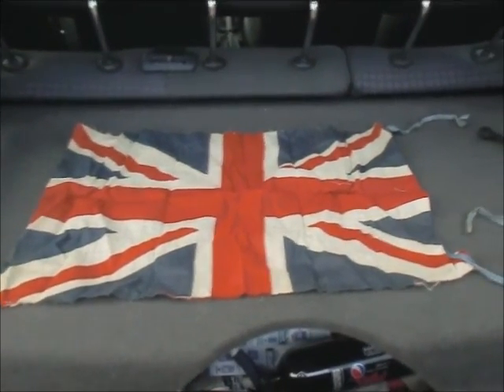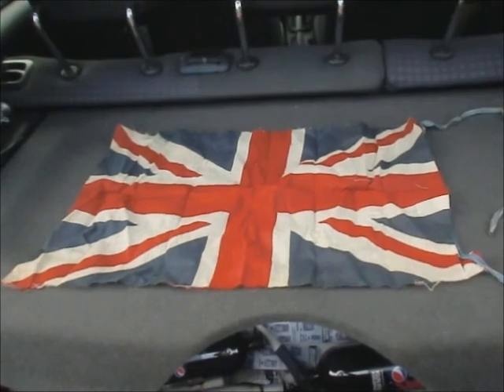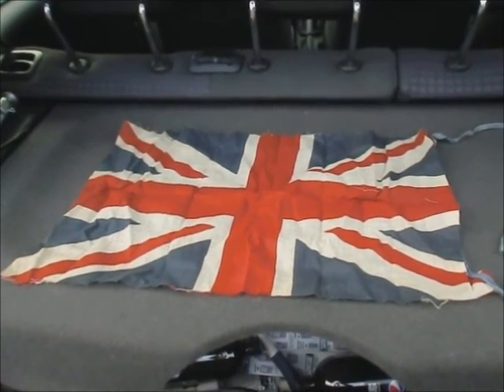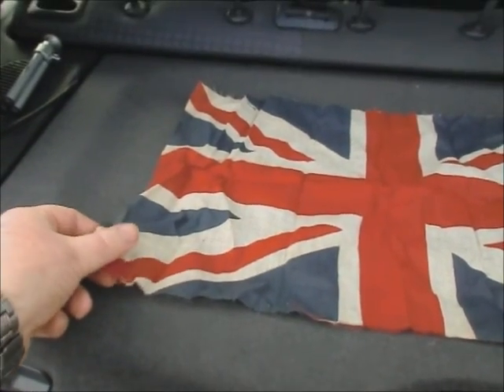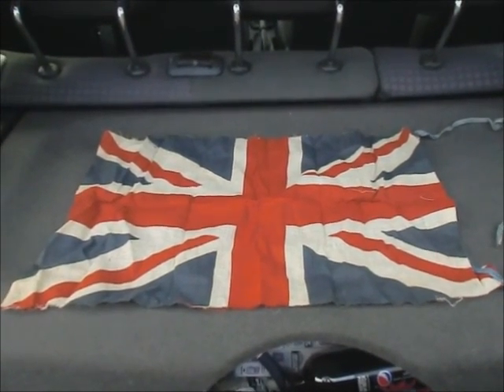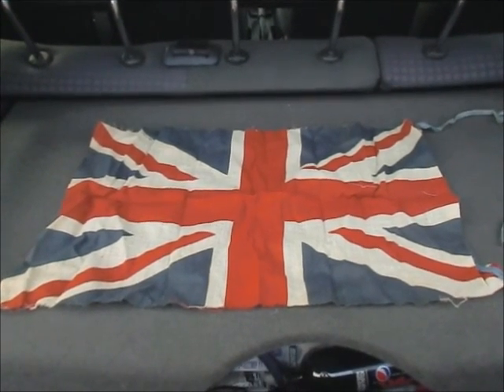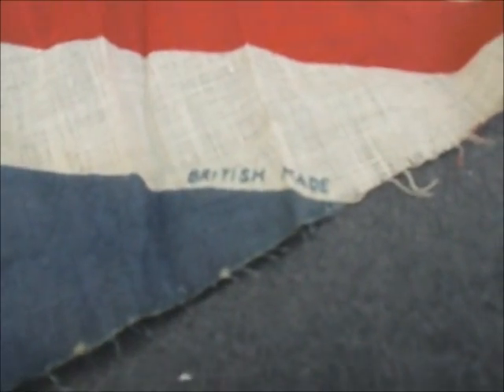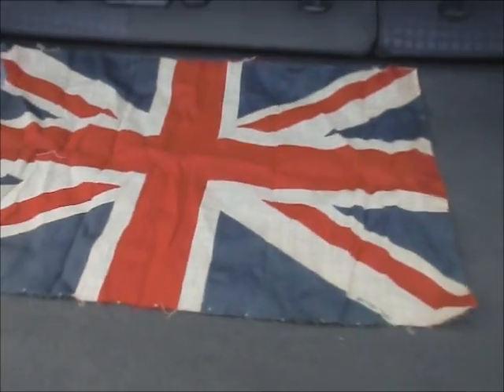ST BUNTINGS.wmv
A Quick clip showing a old street bunting flag  what age ?  have passed  the rest of these to a guy with a old ww2  lorry  for  decoration over the comming weekend  for  his  lorry cab and 2 other to a chap in his late 70s  who remembered then as a kid.